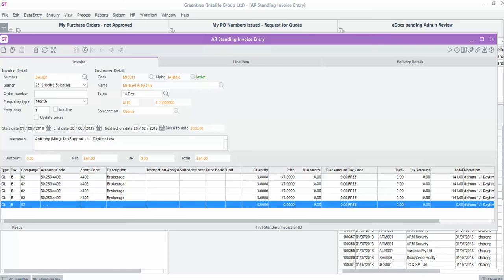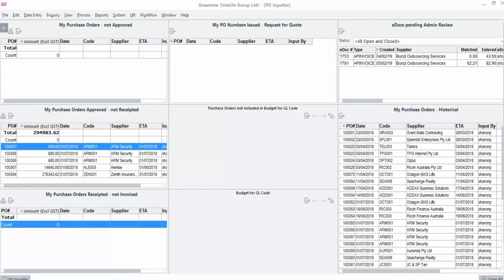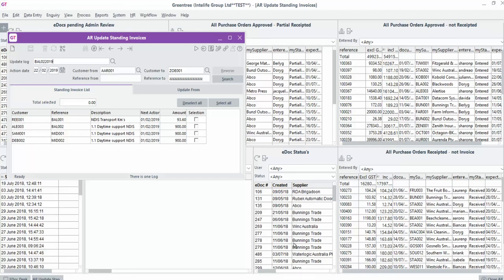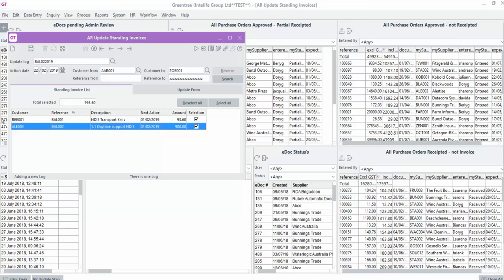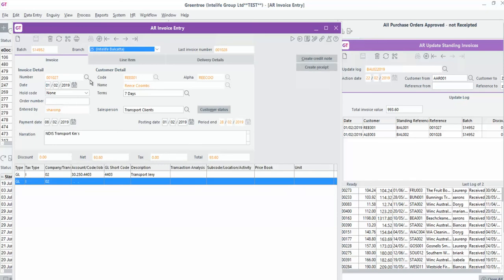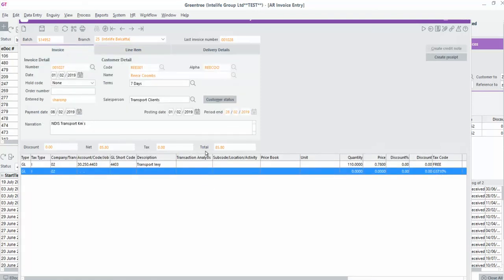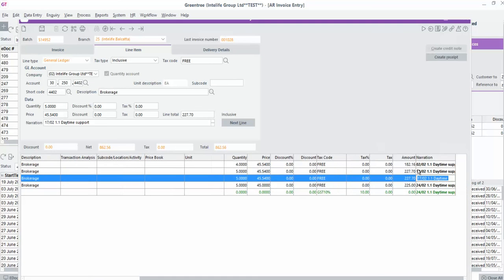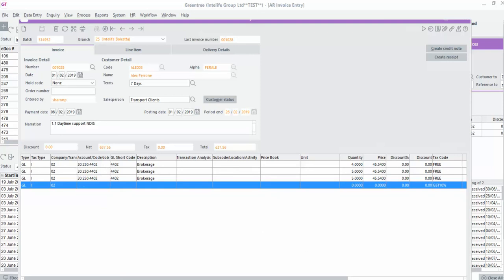AR Brokerage Invoicing in GT